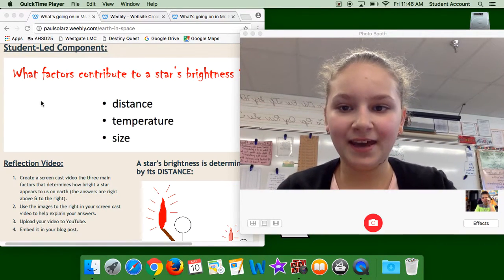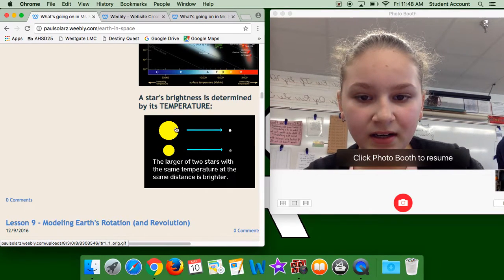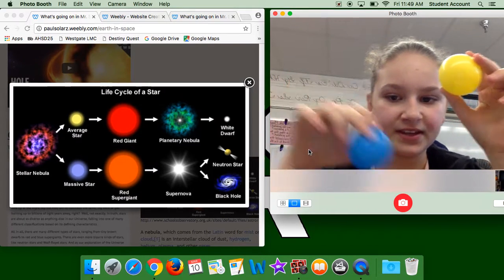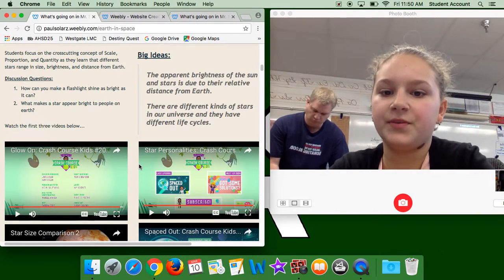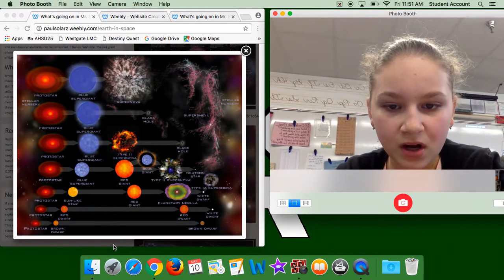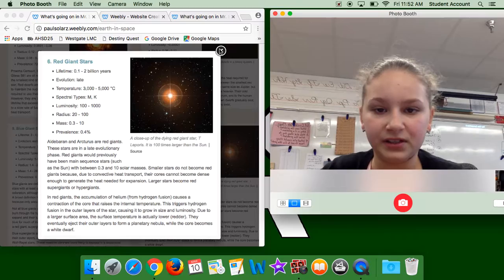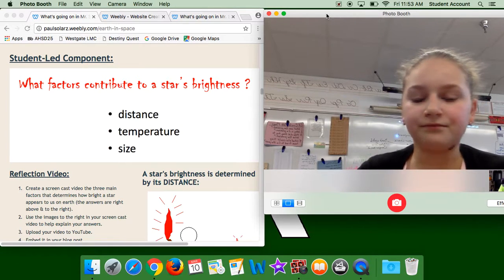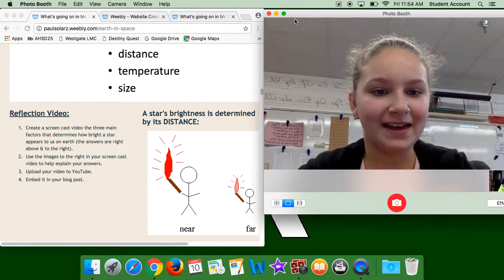Our Sun Is A Star Michelle